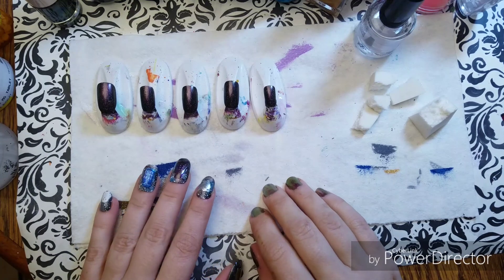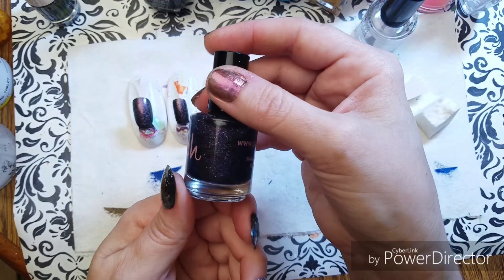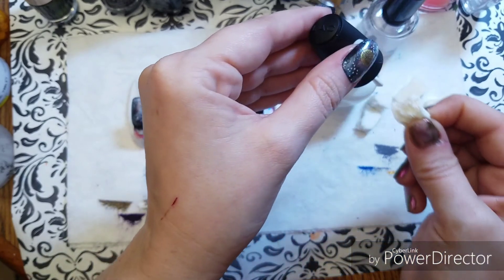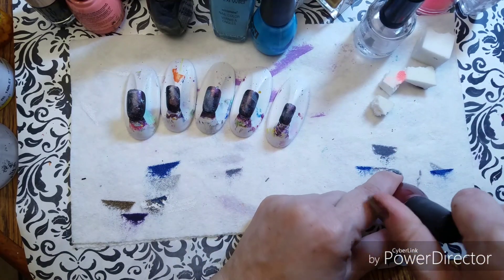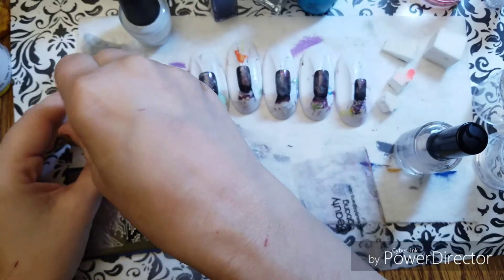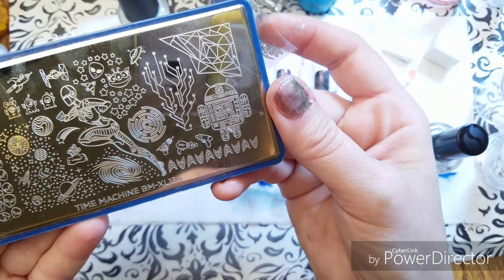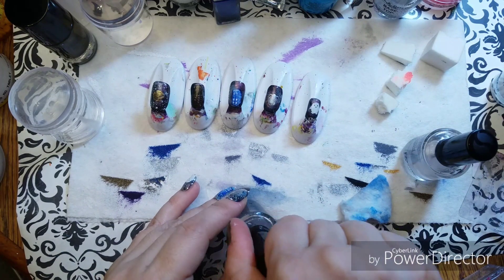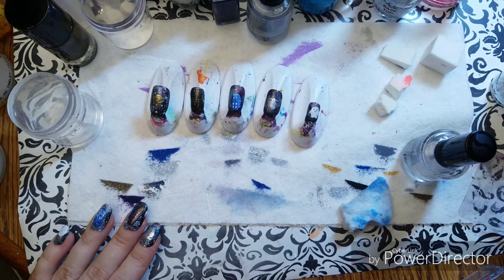Geek Girl Collab nail stamping mani tutorial Doctor Who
Geek Girl Collab: Dr Who

Plates:
Stampholic 3
CK-25
Currently searching for links.
Search Ali Express until I find them.